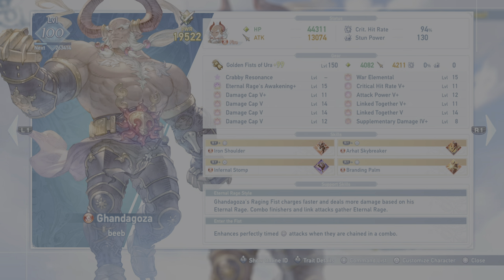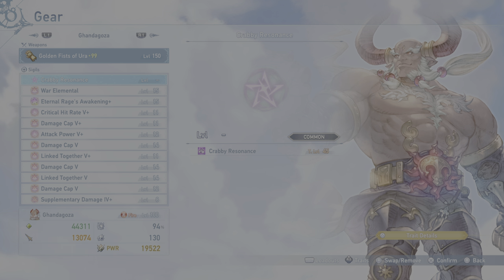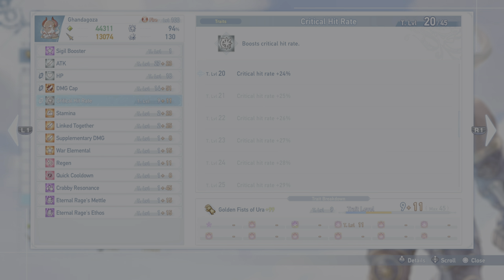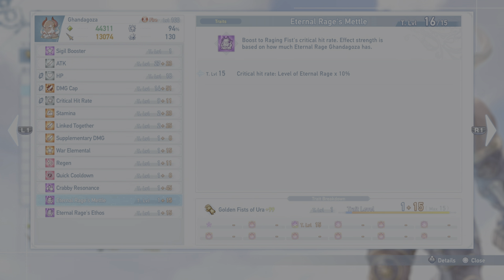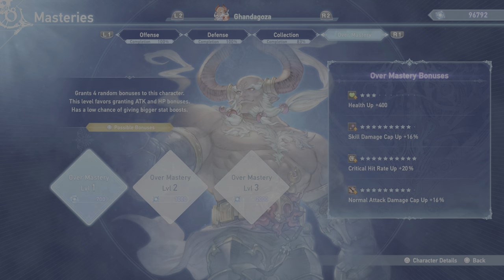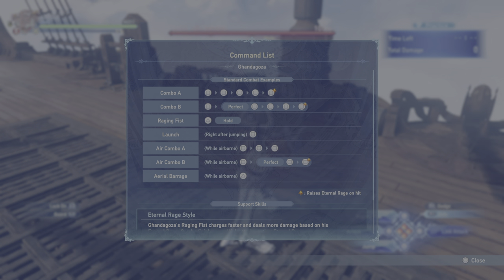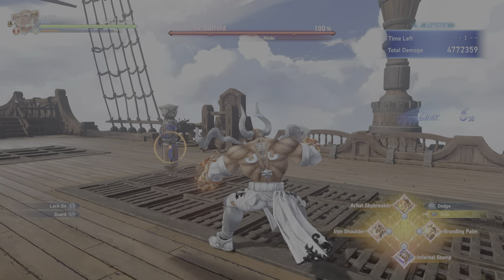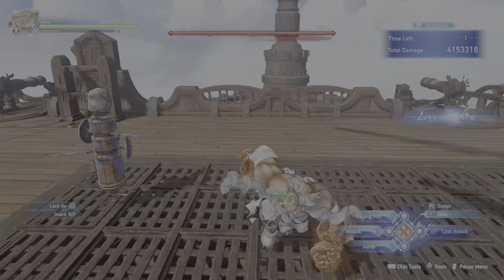Granblue Fantasy: Relink Ghandagoza BEST Endgame Build + Guide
Eternal Rage Style at your service!

Chapters:
0:00 :30 Second Score Attack Demonstration
1:16 General Overview
3:05 Weapons and Sigils
8:00 Traits
12:17 Skills
14:50 Masteries
17:08 General Combat Tips